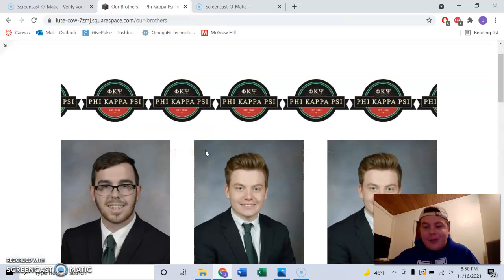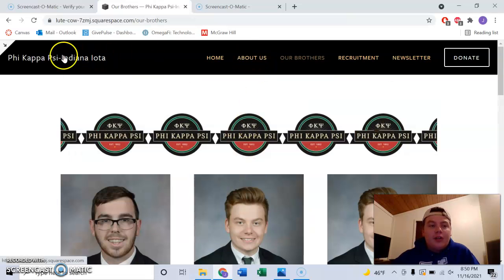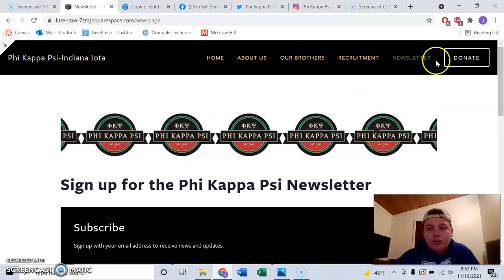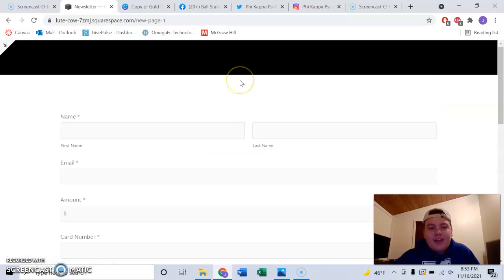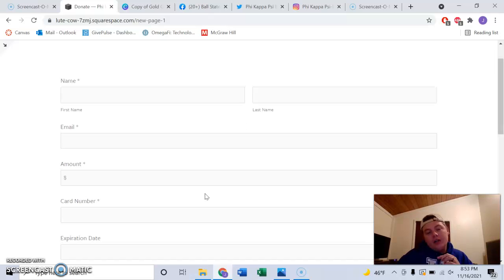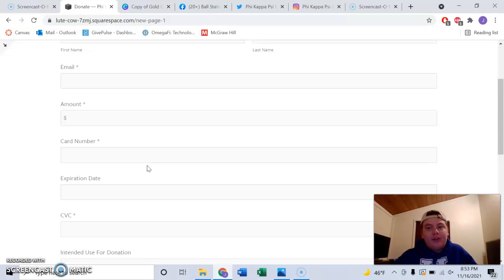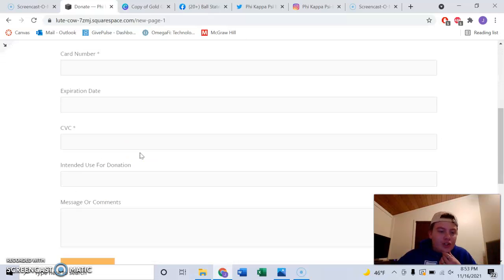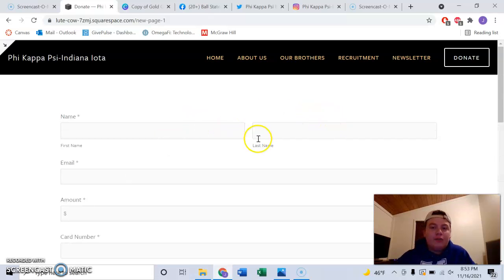Mid Fidelity Prototype Walkthrough